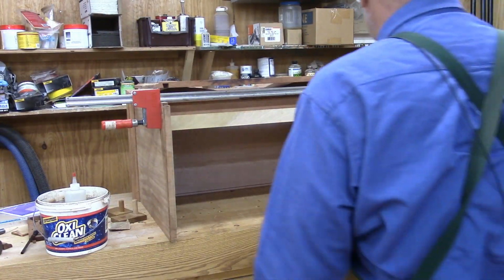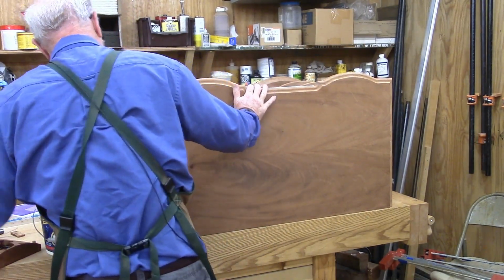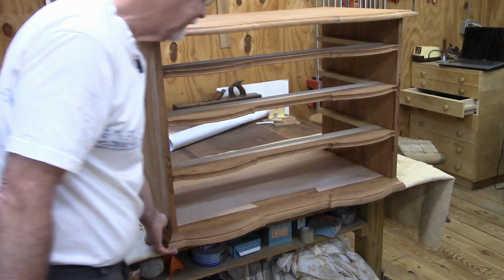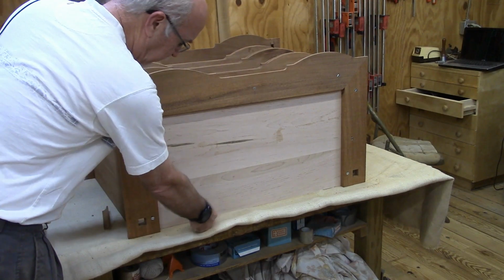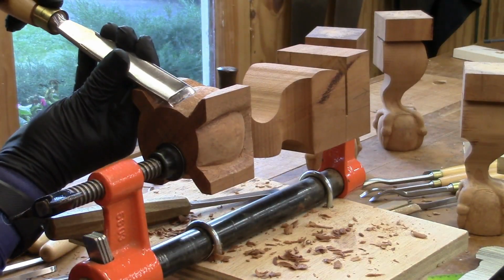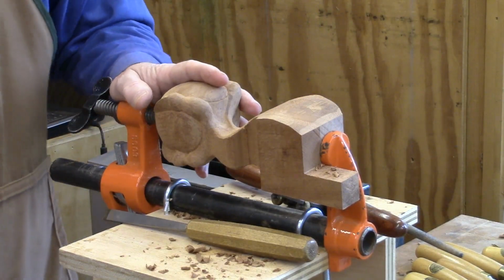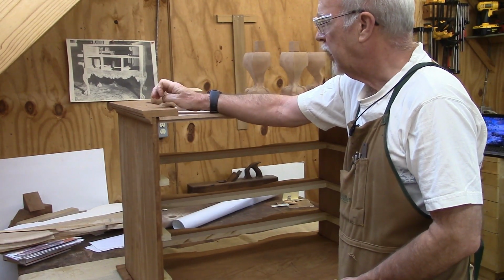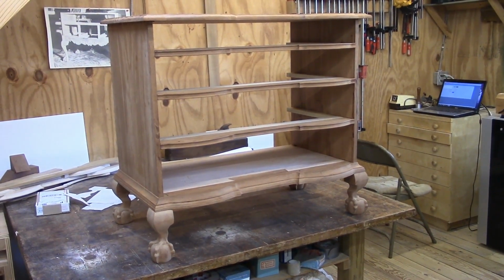Second Curved Blockfront Chest Molding & Feet Step 3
In this video I glue on the top, make and mount the molding along the bottom. Then I carve the ball and claw feet and glue them on